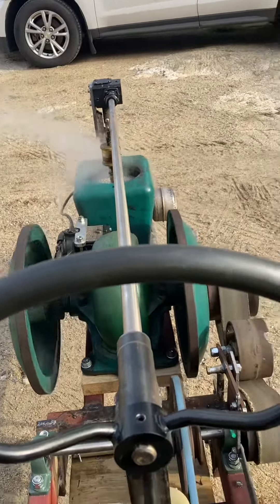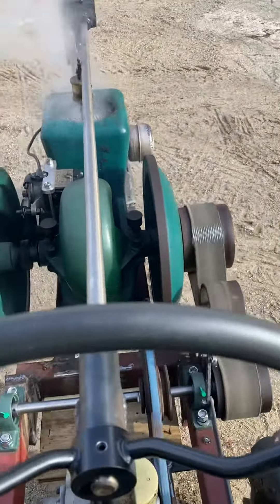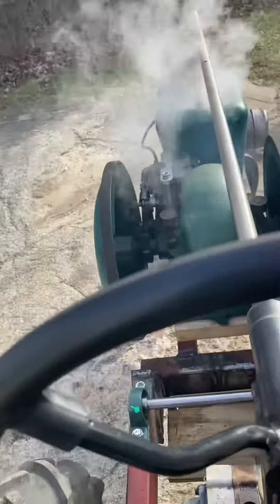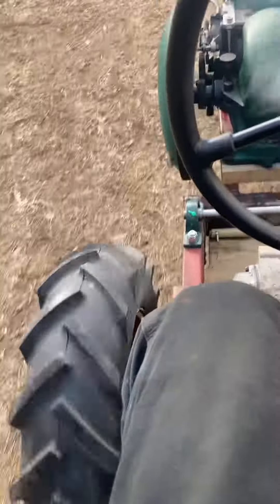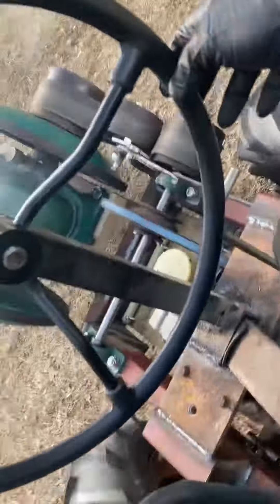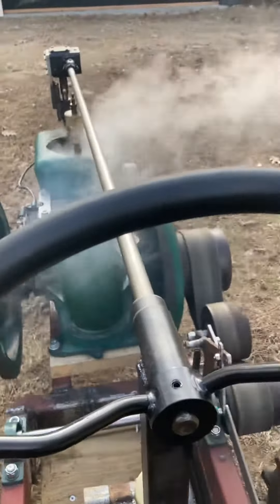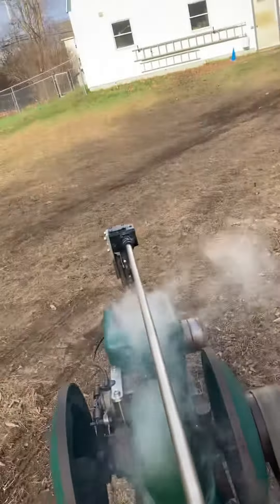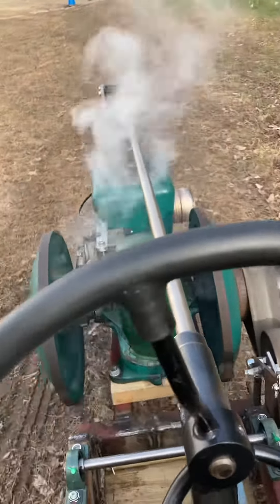Homemade tractor with 1 1/2hp Fairbanks Morse z engine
Ride along on my homemade tractor 😊